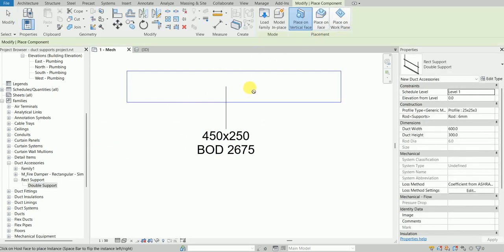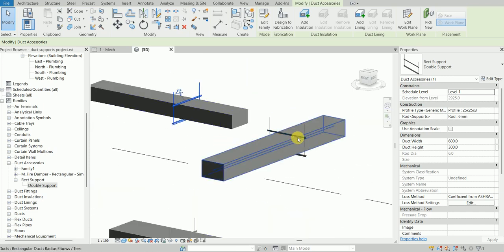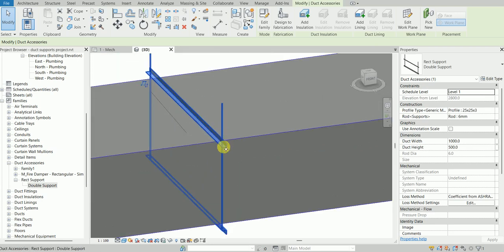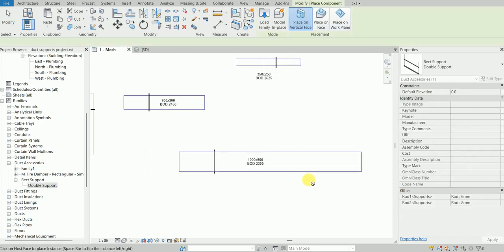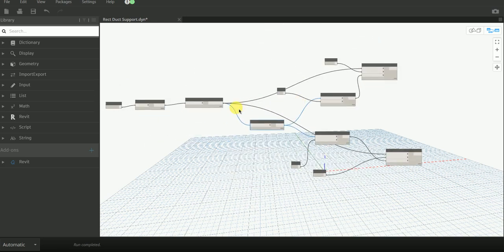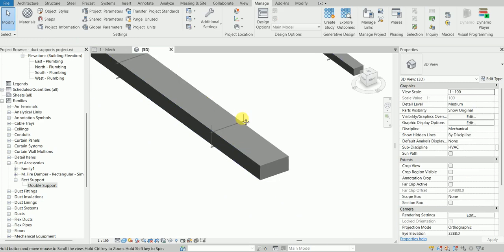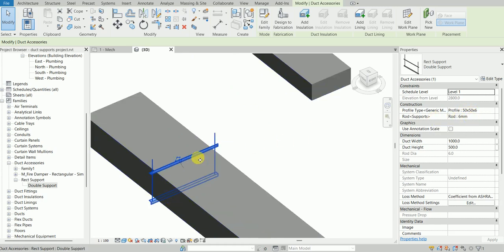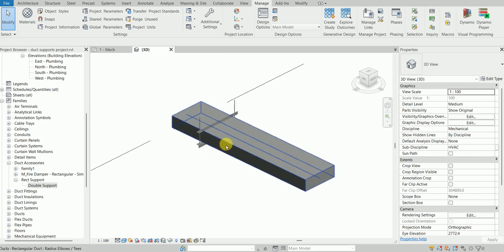Duct Support Family Using Dynamo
A Double Duct Support Family for Rectangular Duct, adjusted as per the duct size using a simple Dynamo Script. The script gets the dimensions of Ducts and assigns to Duct Support Family. The top and bottom of duct has supports , also the features of support with Profiles and Rod Sizes being adjustable.